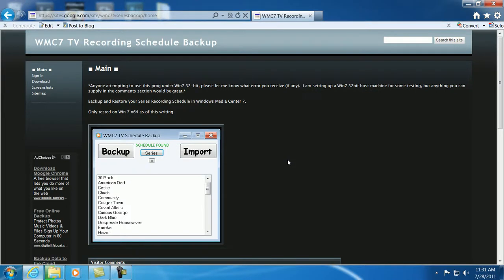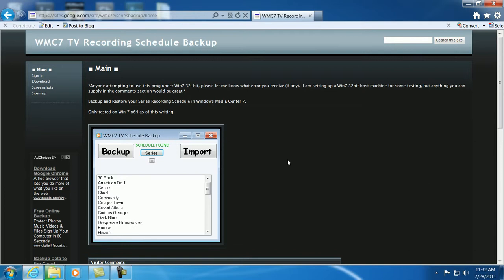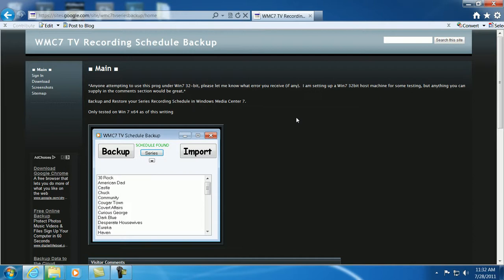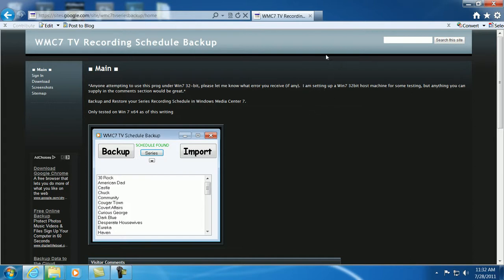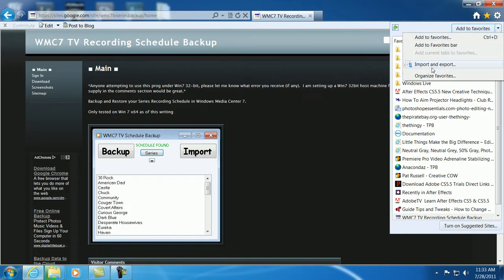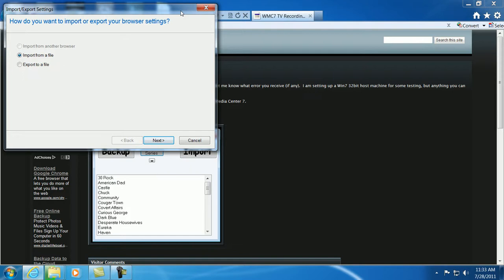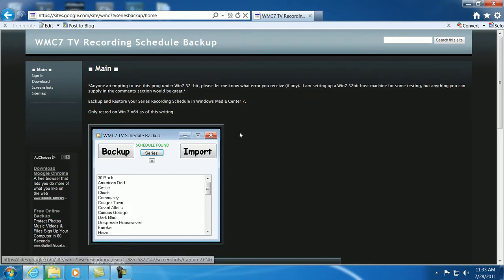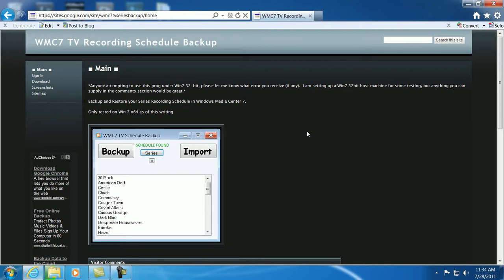Saving your Windows Media Center tv recording schedule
This is a quick little video explaining how to save your Windows Media Center tv recording schedule and also your Internet Explorer favorites.